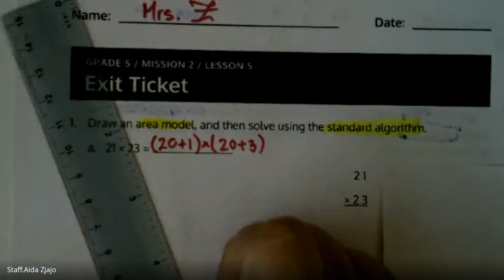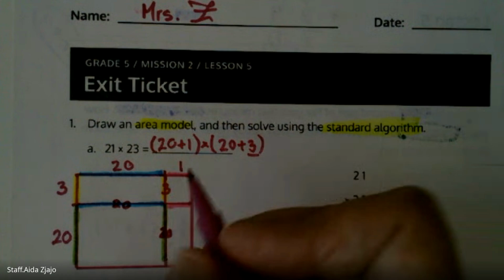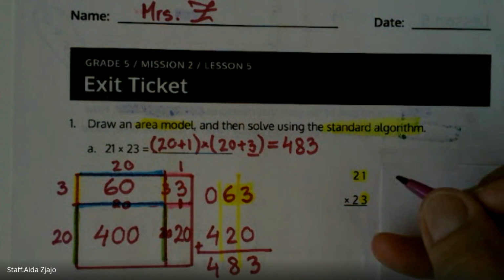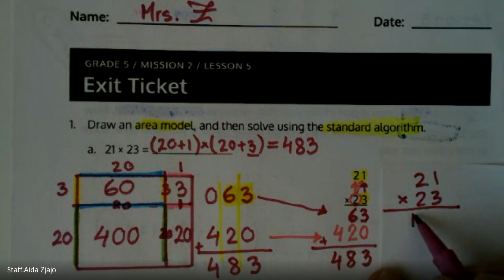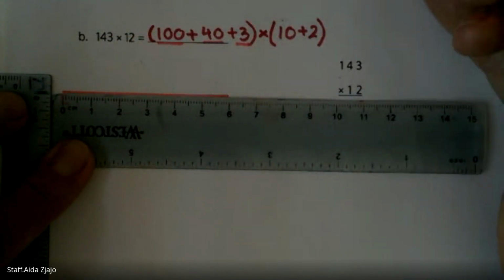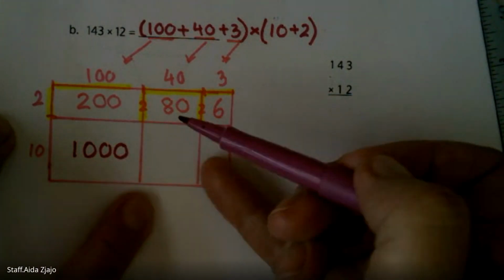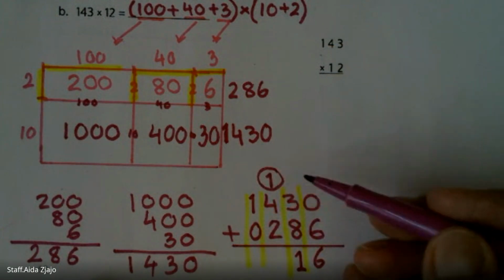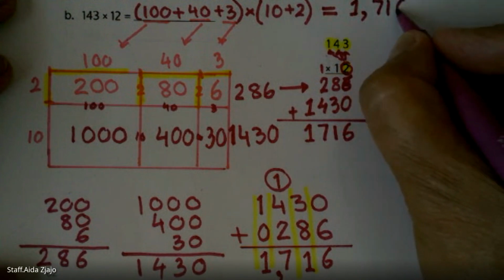(5.M2.L5) 5th Mission 2 / Lesson 5 / Exit Ticket / Mrs.Z